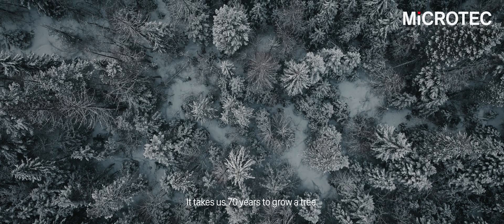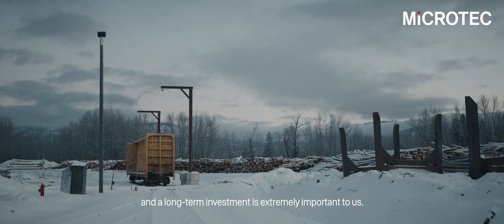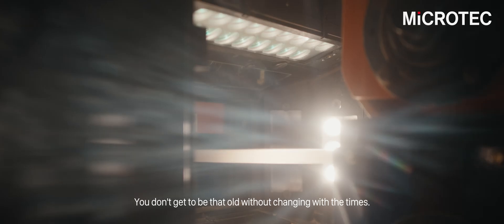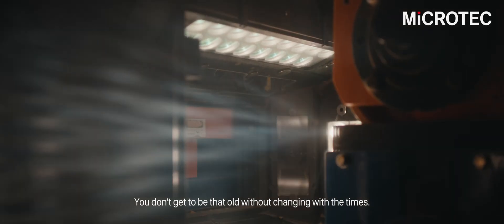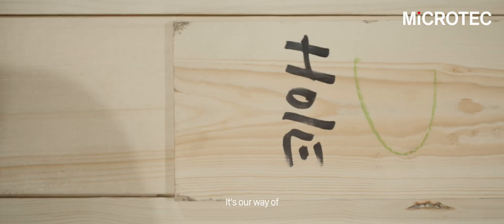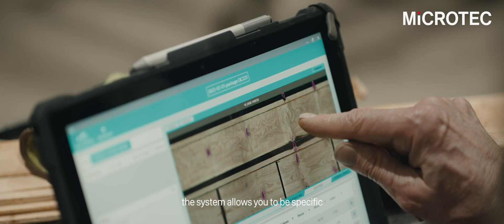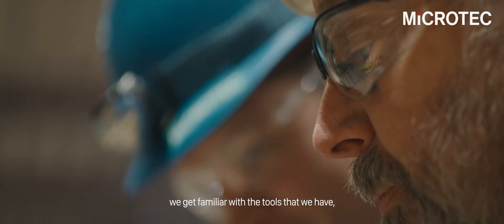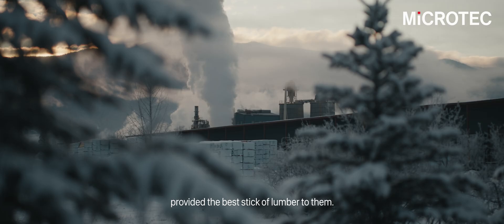MiCROTEC - QC Assist at FH Stoltze Land and Lumber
At 111 years old, FH Stoltze Land and Lumber continually adapts to changes in technology and processes with one of its recent investments being MiCROTEC’s Lucidyne scanner equipped with the QC Assist tool installed in April 2021. The scanner is just one of the MiCROTEC products FH Stoltze Land and Lumber has in use, along with a MiCROTEC Grade Mark Reader, True-Q board tracking system, and M3 Scan Moisture Meter. In late February, FH Stoltze welcomed the MiCROTEC team to Columbia Falls, Montana to chat about the QC Assist tool and how they’ve used it to streamline quality control processes.

Visit microtec.us to learn more about our wood scanning solutions